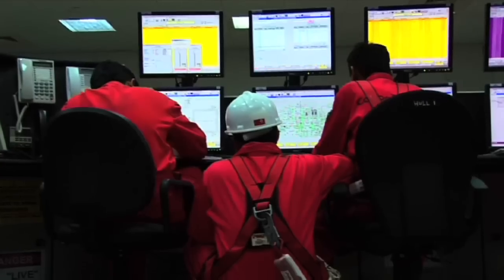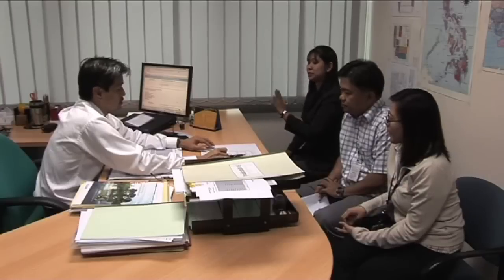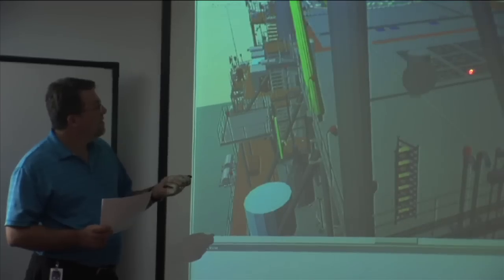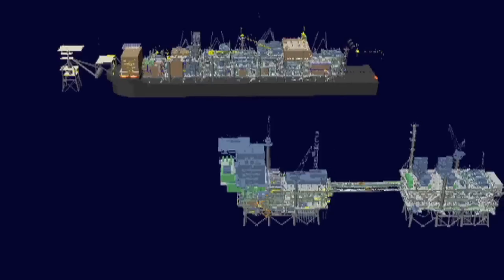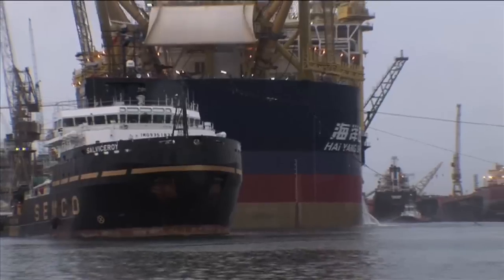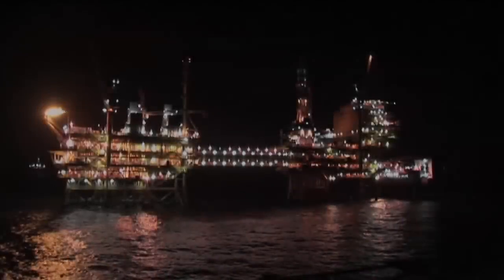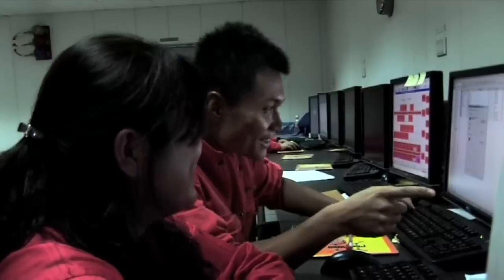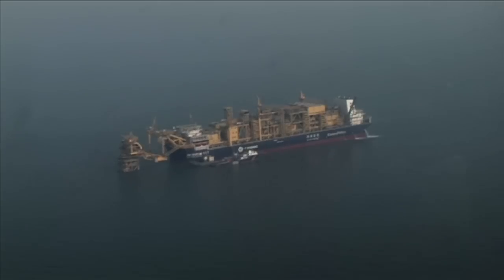Bohai Bay Offshore Development Construction Video: Fluor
ConocoPhillips China Bohai Bay Phases I & II Offshore Development: Fluor used engineering and construction expertise to develop the world's first large-scale offshore project to use disk stack centrifuges to separate water and sand from the crude oil.